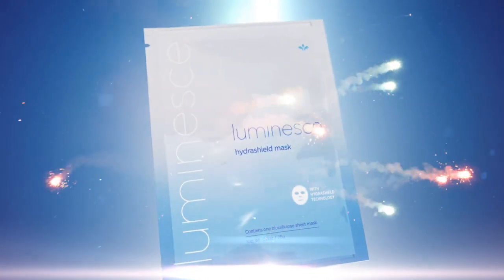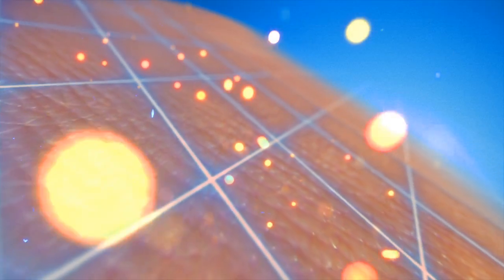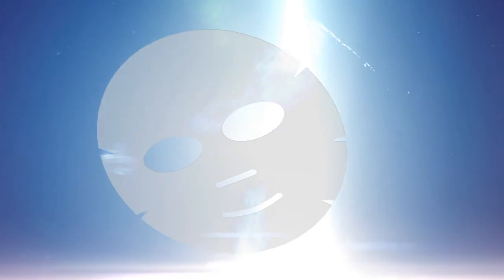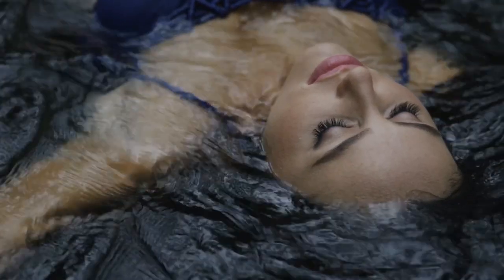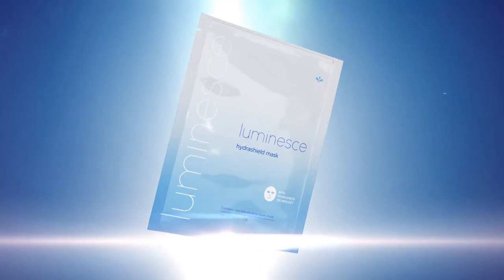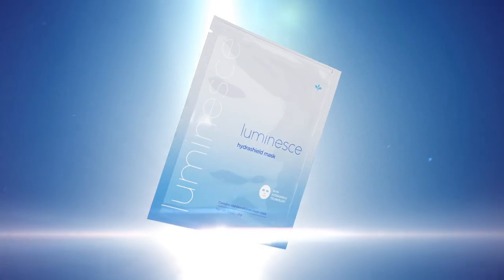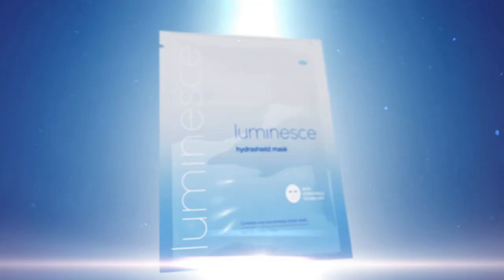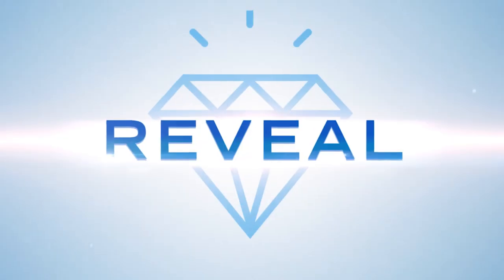Luminesce HydraShield Mask | Ultimate face mask for hydrated, glowing skin | Jeunesse Global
The Luminesce HydraShield Mask helps minimize the effects of exposure to environmental aggressors and helps defend against free radicals.

Made of coconut biocellulose, the Luminesce HydraShield Mask is infused with antioxidant-rich shea butter, and ultra-hydrating Asian grass root extract.

The Luminesce HydraShield Mask visibly soothes and moisturizes dull, tired skin, that reveals a more radiant and youthful complexion.

Add Luminesce HydraShield Mask to your skin care routine!

Like this video? for more!